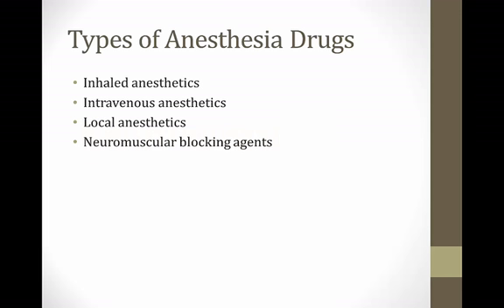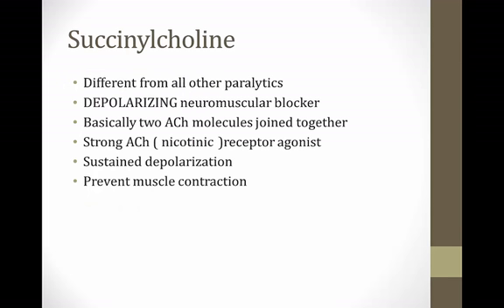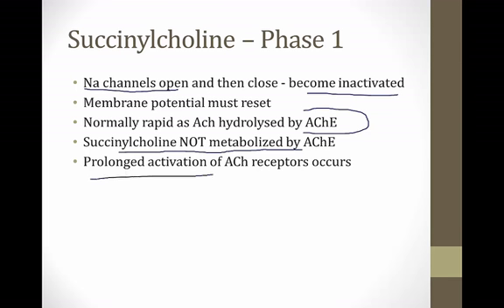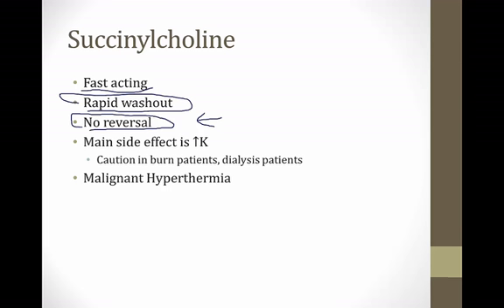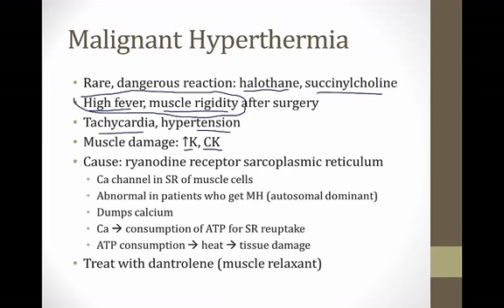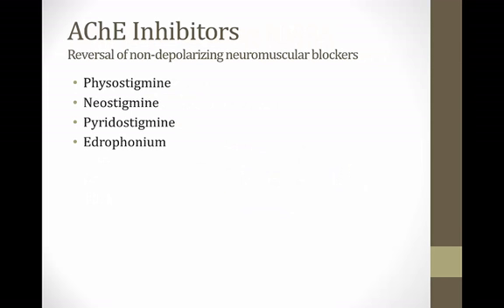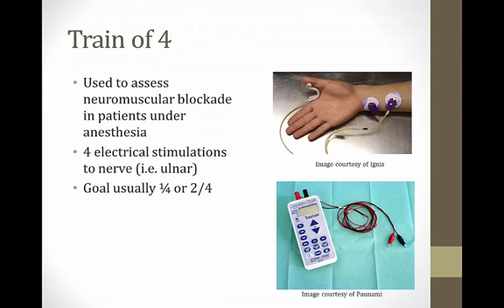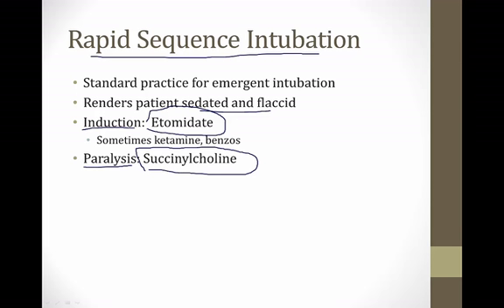03 Neuromuscular Blockers